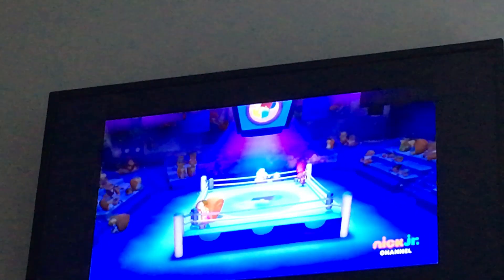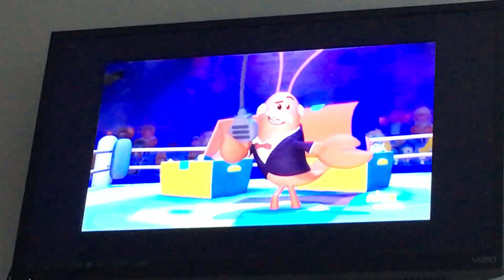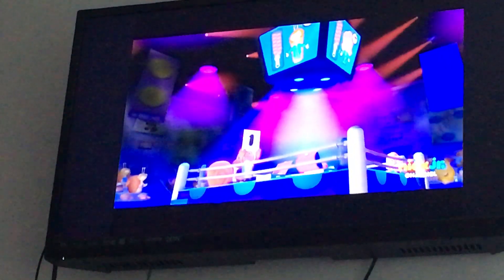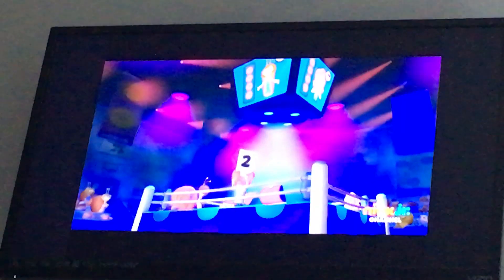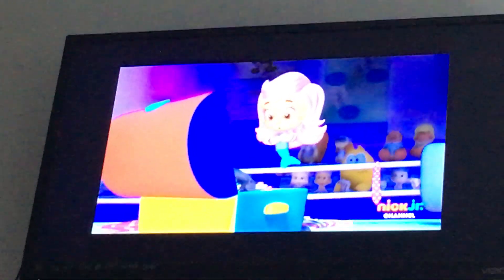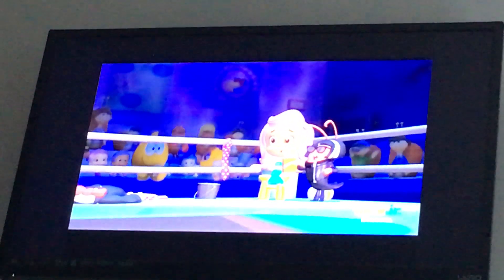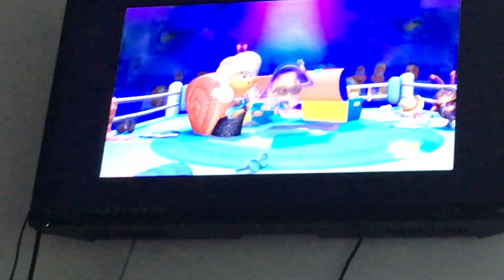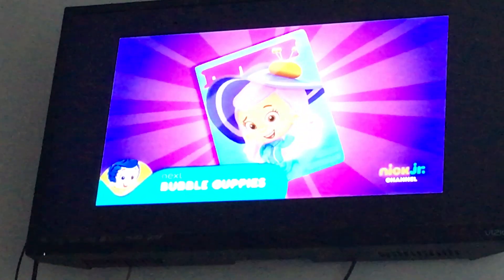Costume Boxing Night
I don’t own any of this content